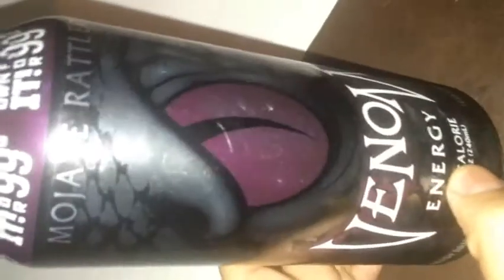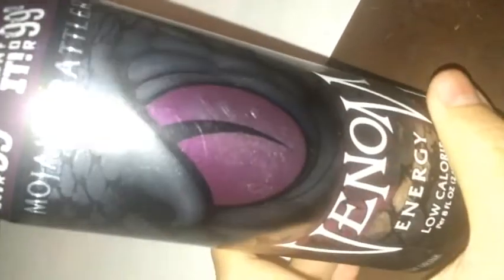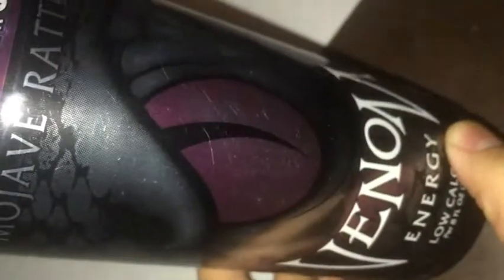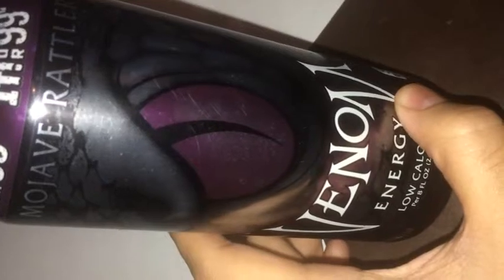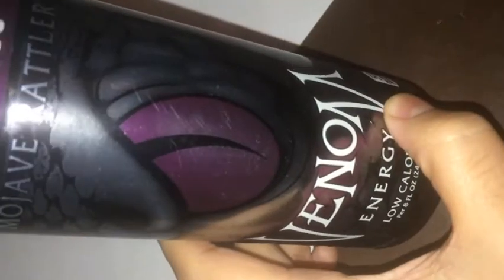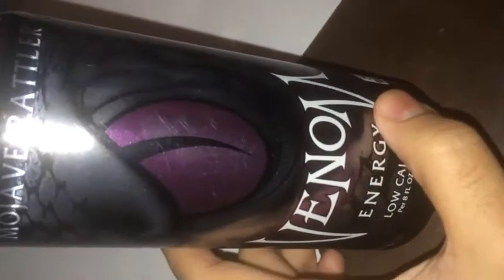Venom Energy Drink: Mojave Rattler Low Calorie Review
venom energy, drink, Low Calorie, Mojave Rattler, review, monster energy, rockstar, energy drinks, caffeine, taurine, taste, flavor, test, 99 cents, value, redbull